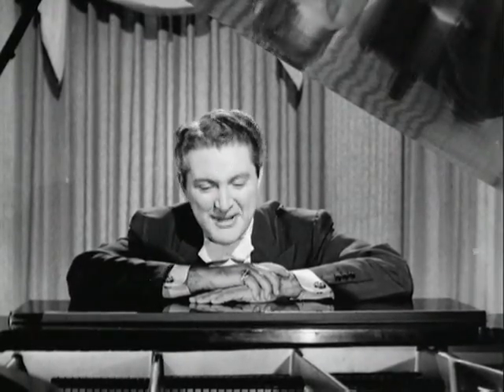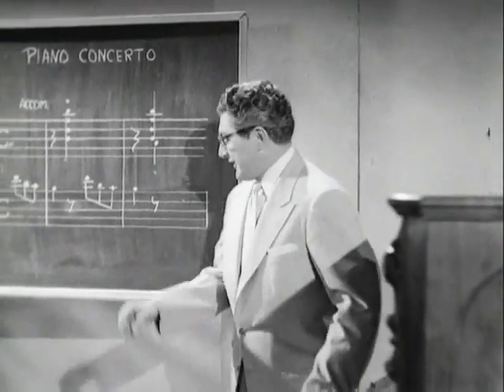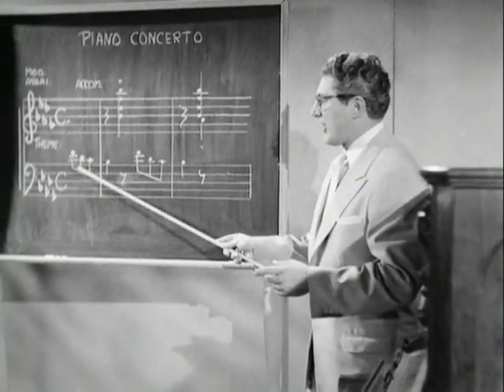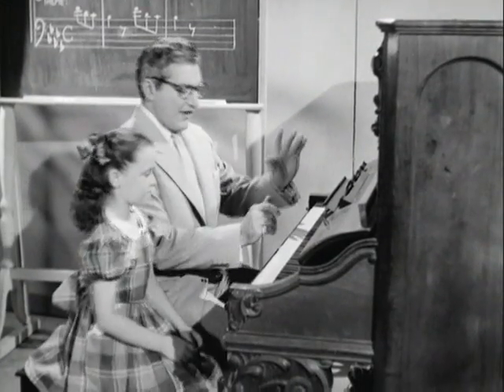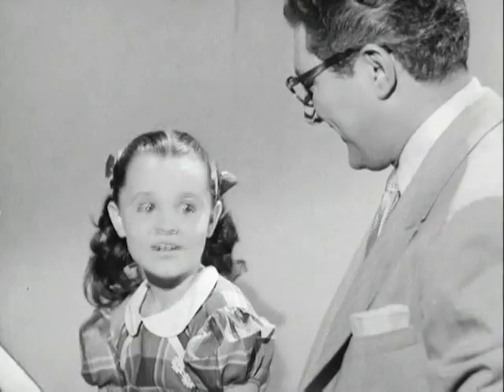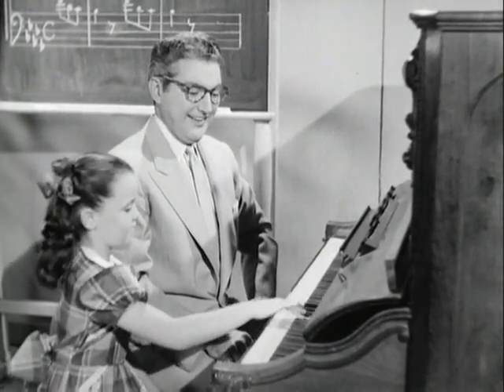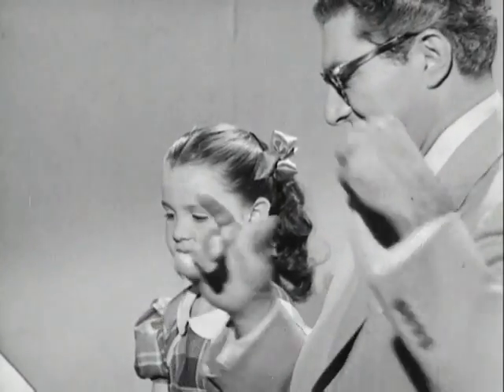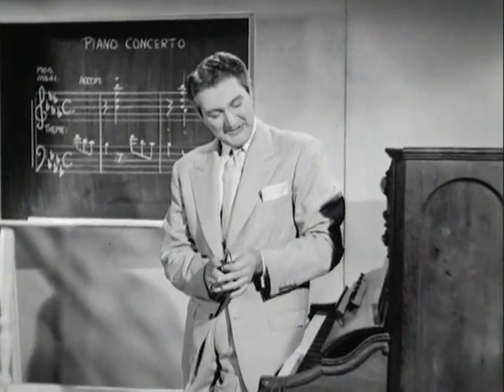Liberace's TV-Show: Liberace as Piano Teacher (1950's)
Liberace teaches a little girl how to play the Piano
(From his TV Show)